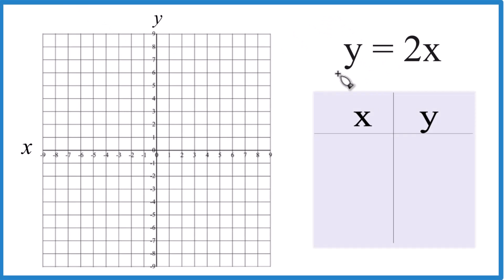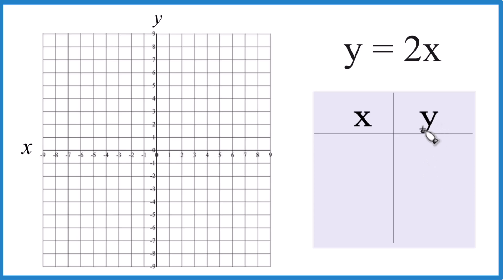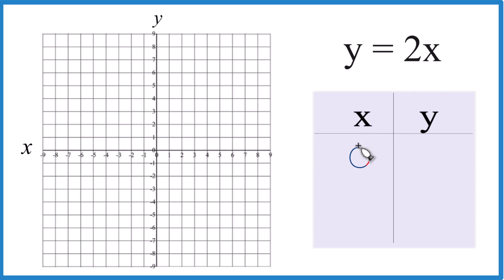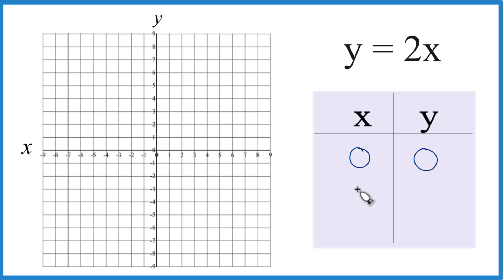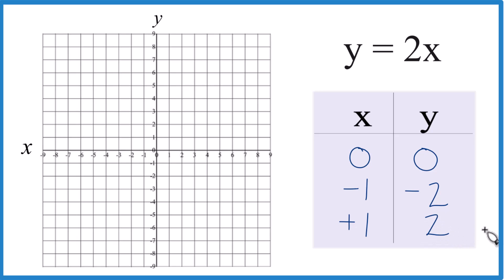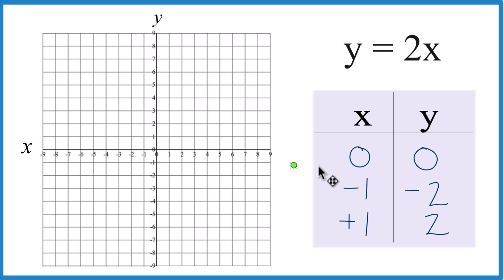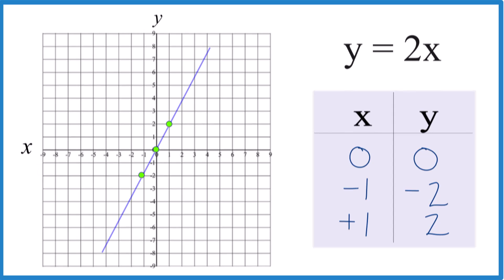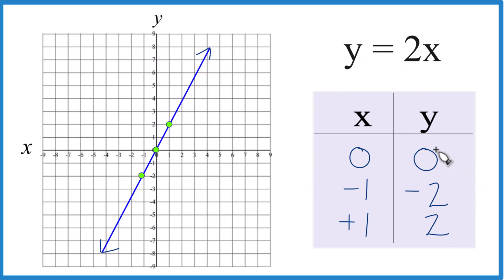How to Graph the Equation y = 2x (Using a Table of Values)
Note that whatever value you put in for x will result in a value for y, which when graphed will give you a point that will be on the line for the equation y = 2x.